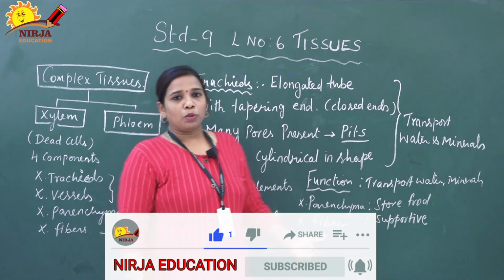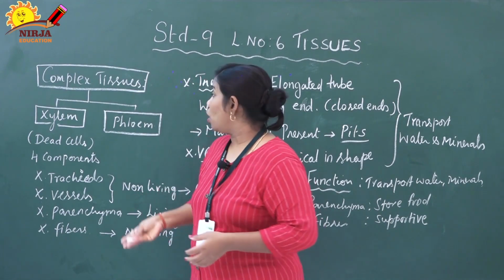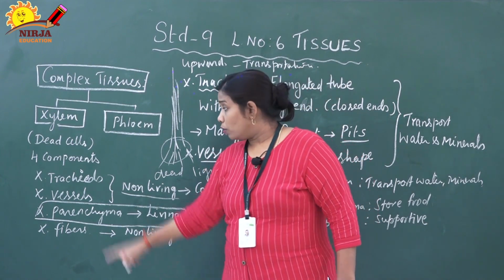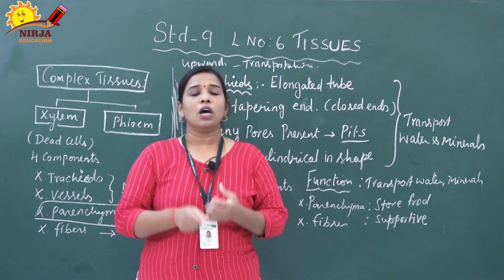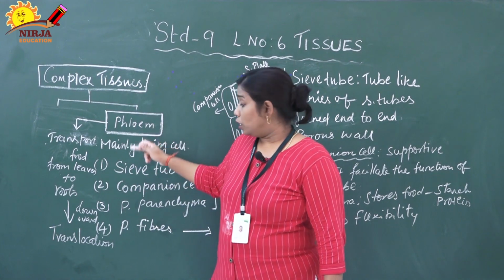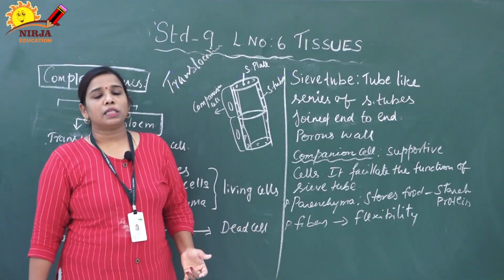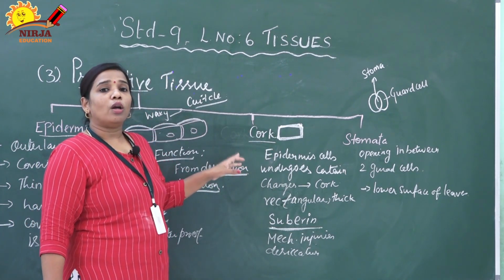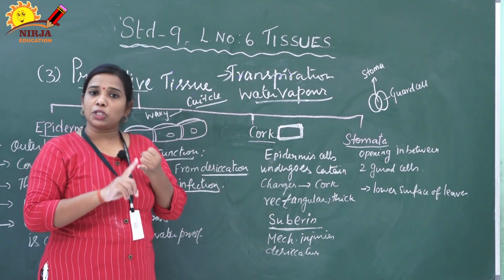Class 9 Science Chapter 6 - CBSE Class 9 Science - 6 || Tissues || Part 3 || NCERT || Biology 9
class 9 science chapter 6 - tissues class 9 science chapter 6 biology part 1 cbse ncert kvs. Extra questions for Class 9 science chapter 6 focus on differentiating between the different types of meristematic tissue
Tissues Class 9 question answers pdf is available on the Vedantu website for free and easy downloading

 Class 9, Animal Connective Tissue, Types of Epithelial Tissue Class 9, Tissue Chapter Class 9, Muscular Tissue Class 9 |samyysandra
NCERT Solutions for Class 9 Biology CBSE, ncert-biology-ix